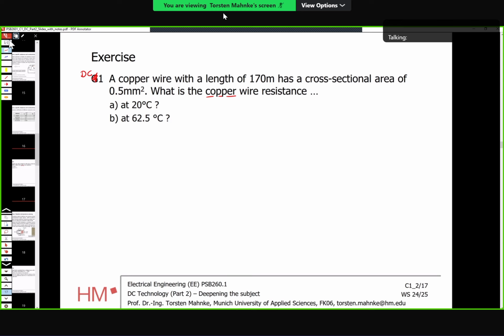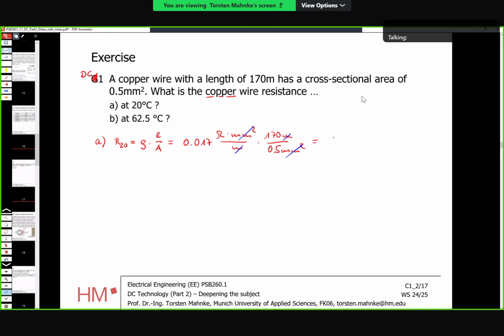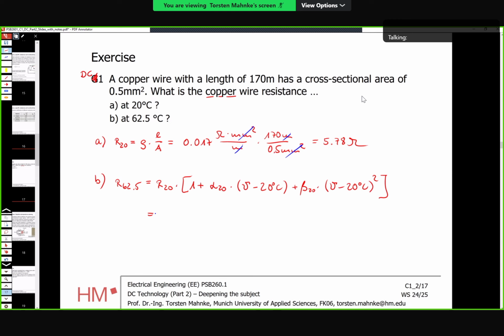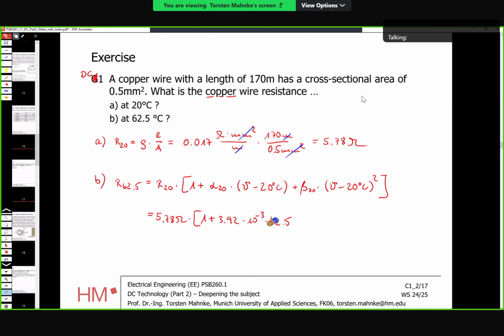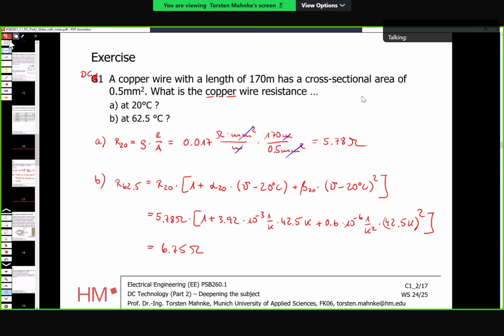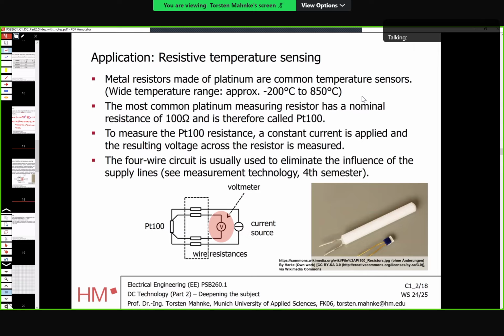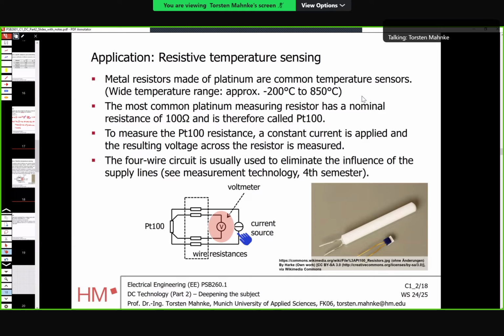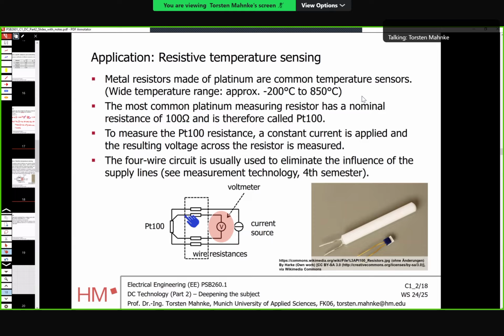EE 1 DC TECH PART2 2